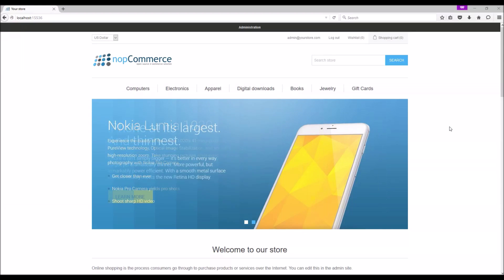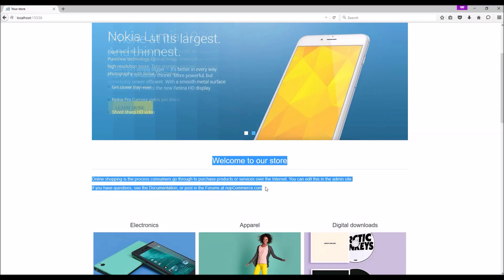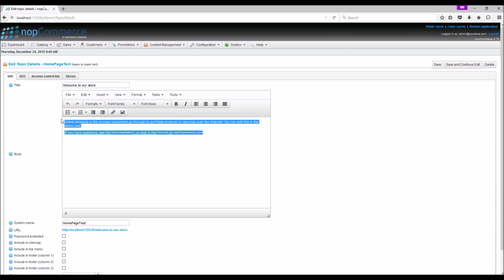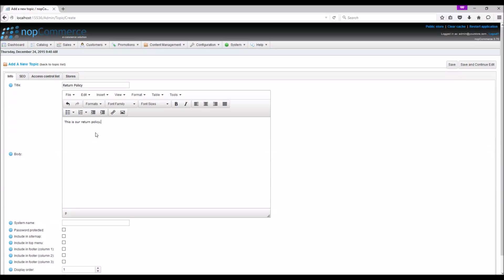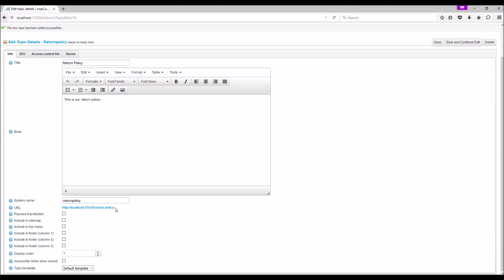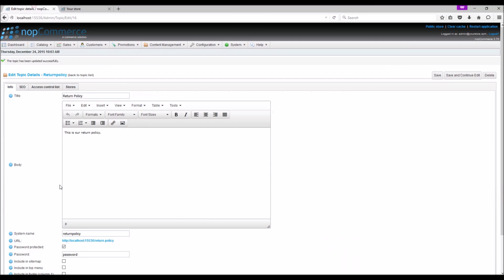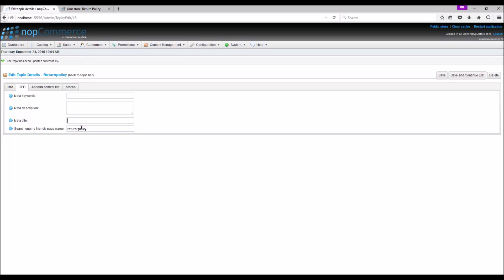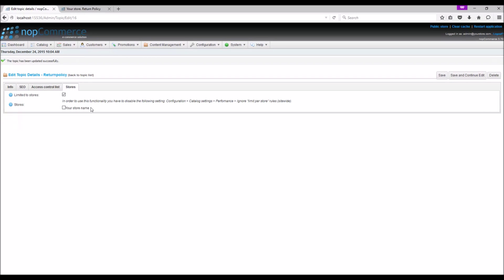nopCommerce. Managing Topics (pages)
Level: Beginner.

In this video we'll tell you about how to manage topics (pages) in nopCommerce